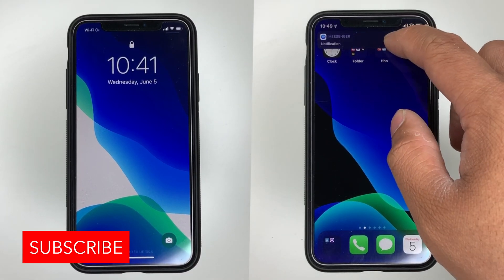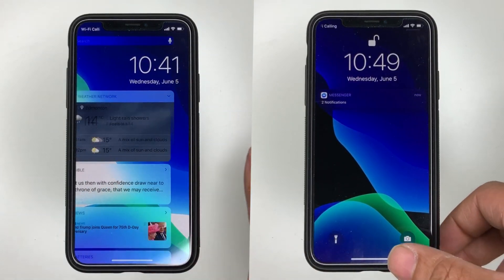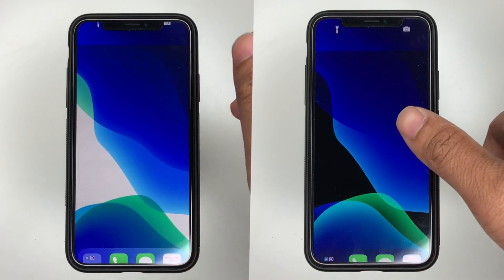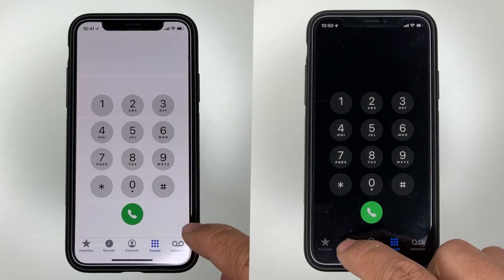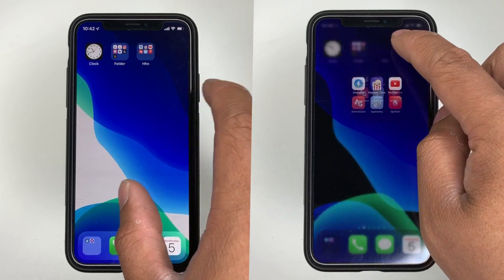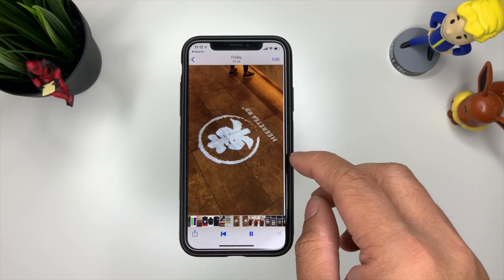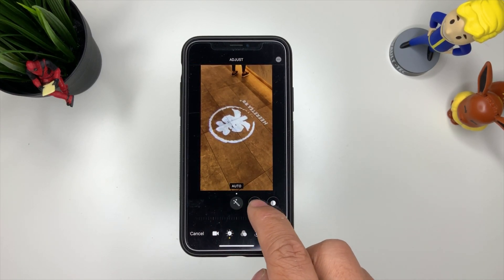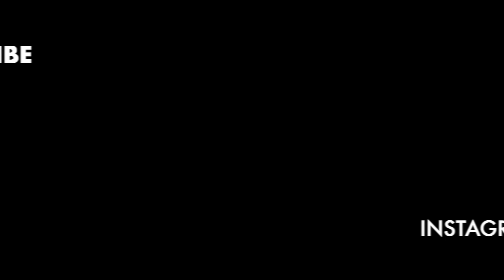iOS 13 REVIEW: Dark Mode VS Light Mode - Whats the Difference?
As you already know iOS 13 beta 1 was released. One of the features that Apple added is True Dark Mode. We compare it with Light Mode and what are the differences. And which apps have it already.

Insta360 Products:
ONE X:

Stay Grateful :)